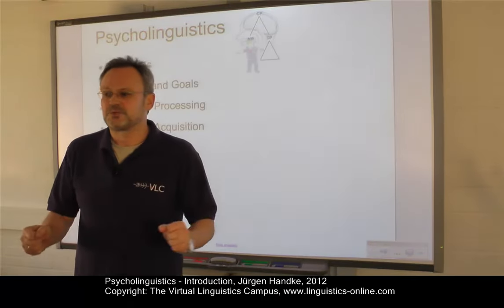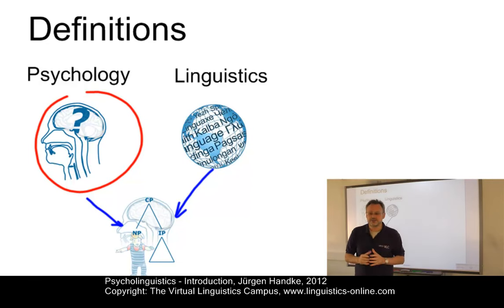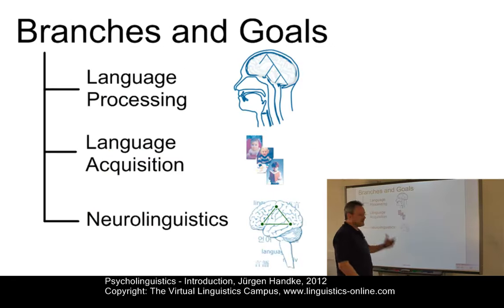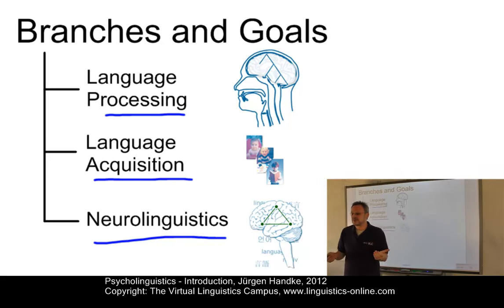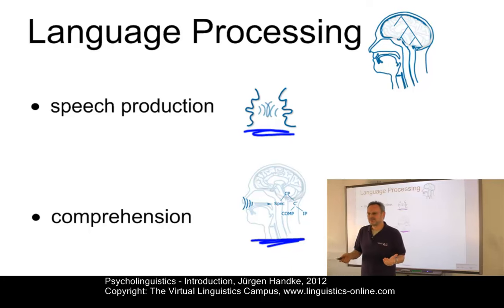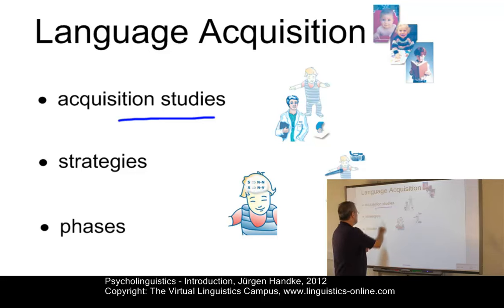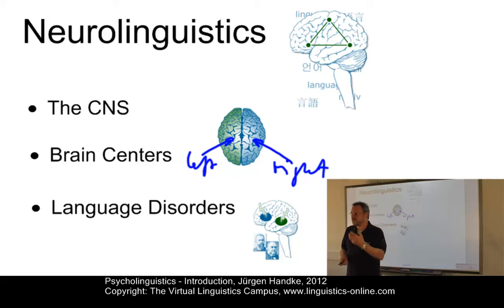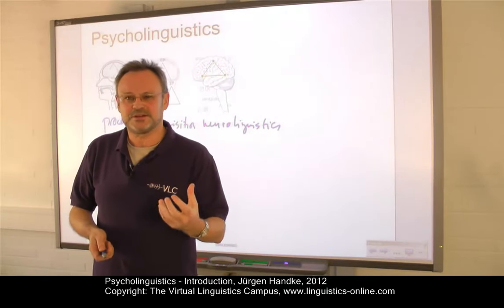PSY101 - Psycholinguistics - An Overview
The hybrid name psycholinguistics reflects a truly interdisciplinary endeavour: Linguists are engaged in the formal description of language, psycholinguists attempt to discover how the underlying structures are used in the processes of speaking, understanding and remembering, and how they are acquired by children. This clip serves as an introdction to the VLC psycholinguistics class and discusses the main goals of the field.